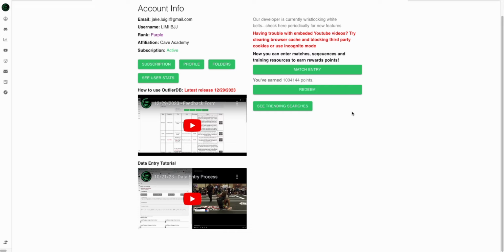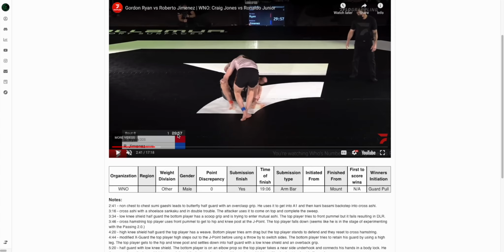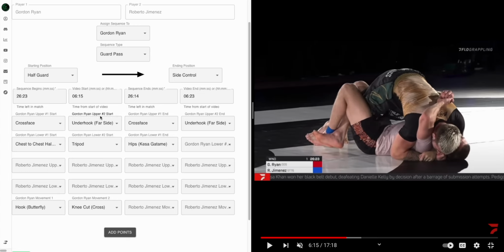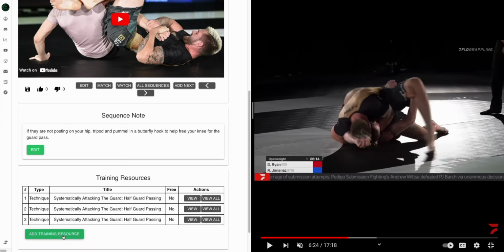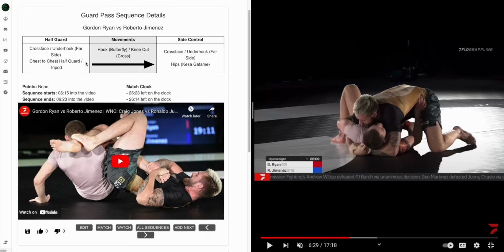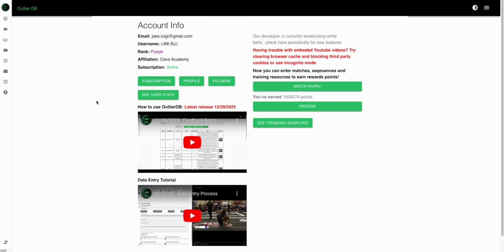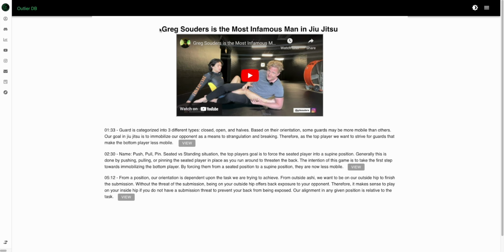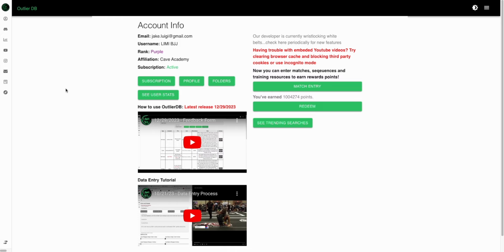2/8/2024 - Data Entry (BJJ Analysis Outlier Database)